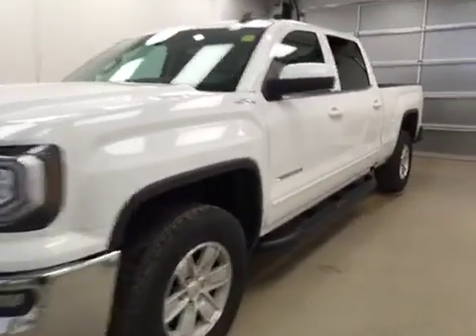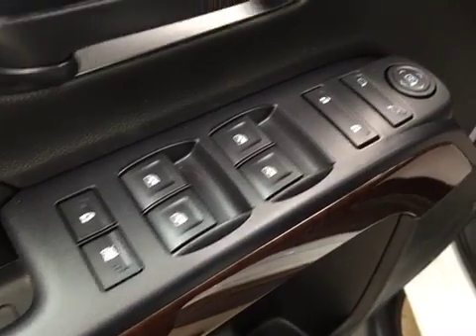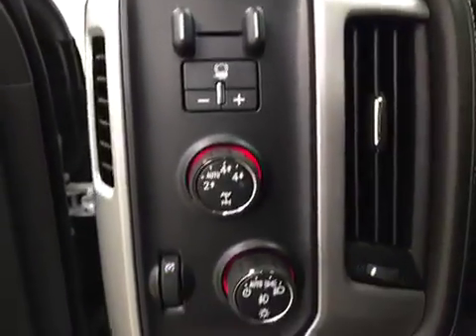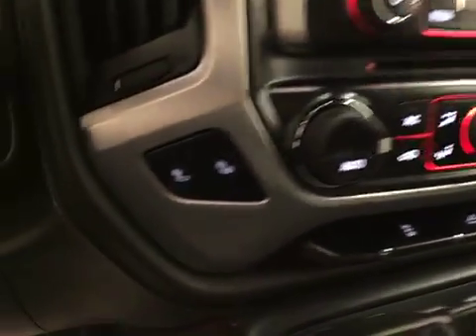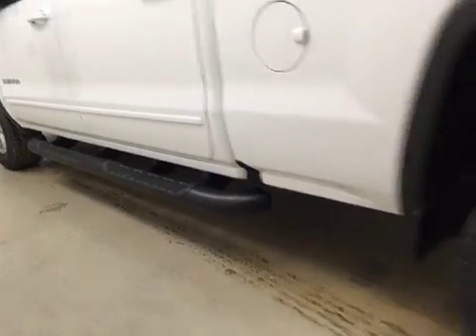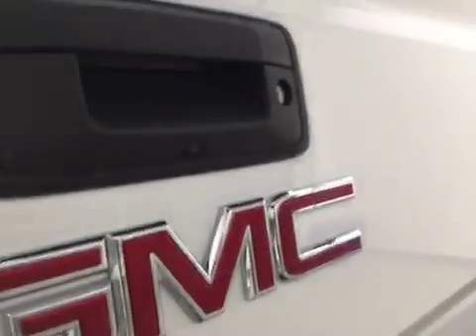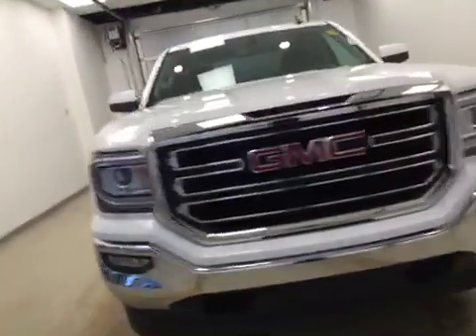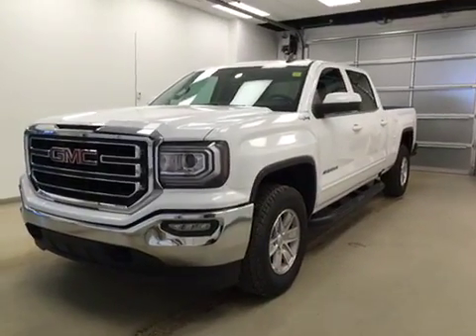New 2016 GMC Sierra 1500 4WD Crew Cab 143.5" SLE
This is a 2016 GMC Sierra 1500 4WD Crew Cab 143.5&quot; SLE with 6-Speed A/T transmission White[GAZ,Summit White] color and Jet Black interior color.  This video is recorded and uploaded by cDemo Mobile Inspector